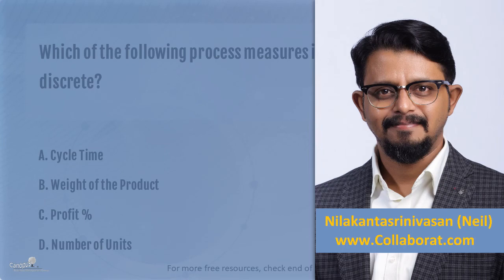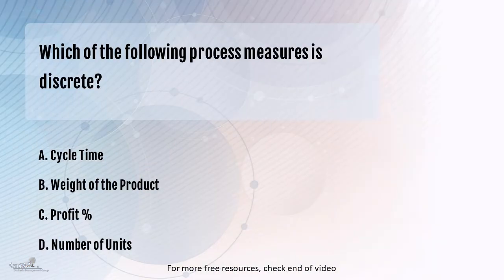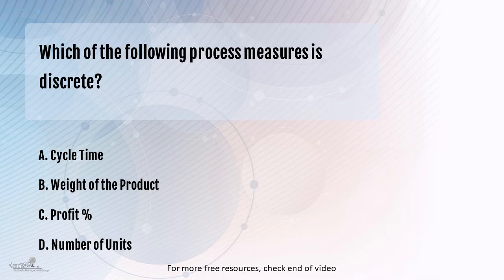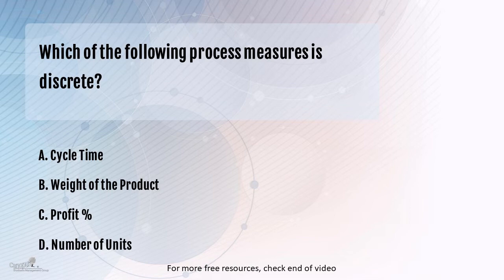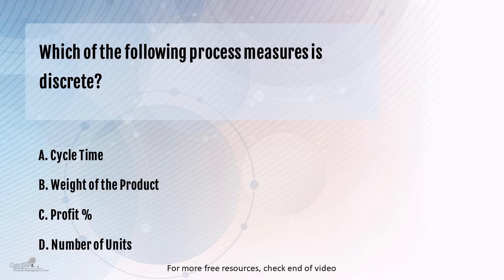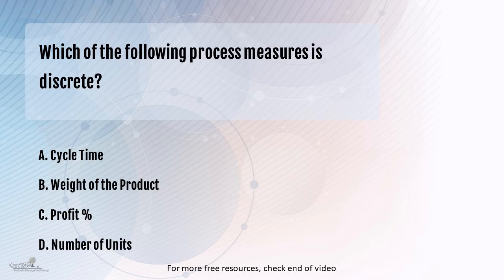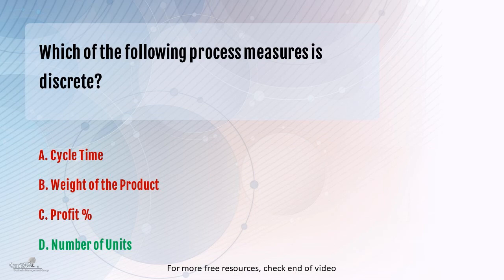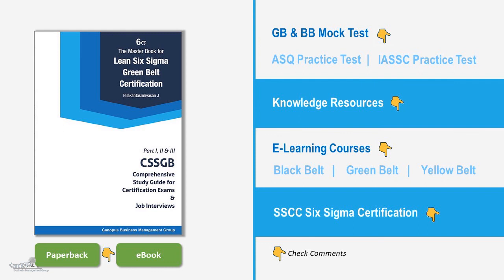Vs Continuous Data - CSSGB Sample Q&A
Cycle Time Vs Weight of the Product Vs Profit % Vs Number of Units
Which of the following process measures is discrete?

Helpful for ASQ IASSC CSSGB CSSBB Exam Preparation
of LeanSixSigmaCertification